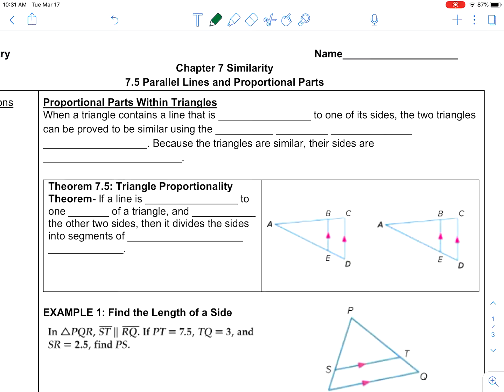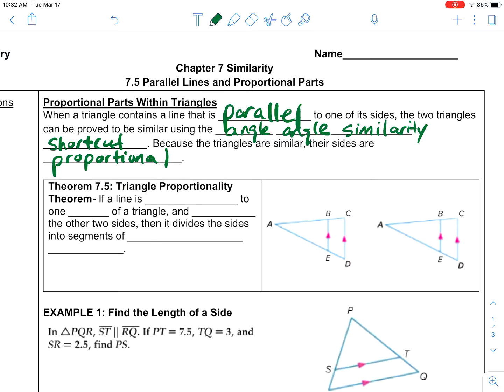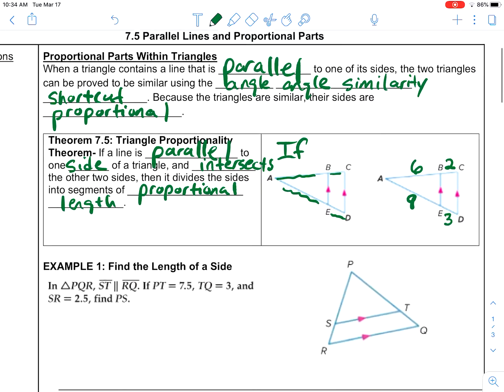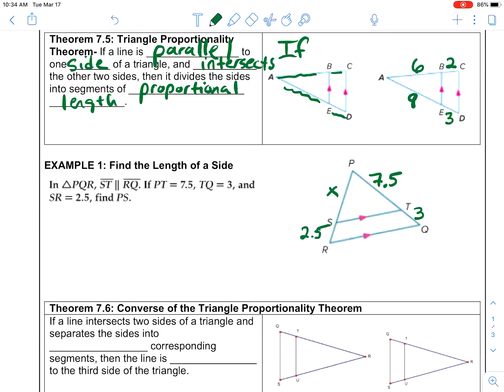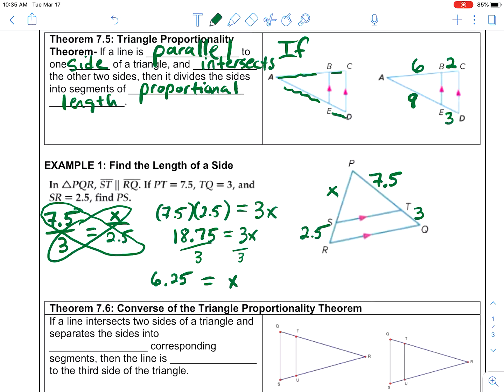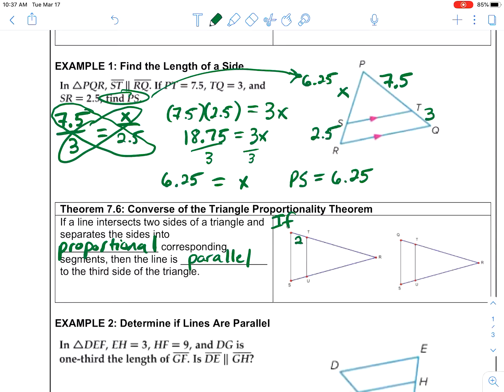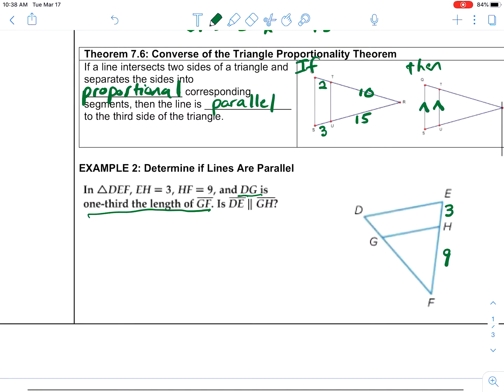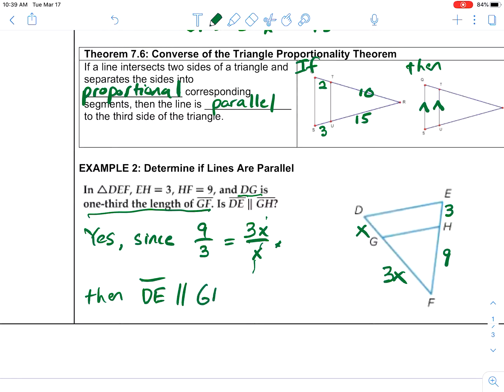7.5 Notes Glencoe Geom-Parallel Lines and Proportional Parts-Part 1